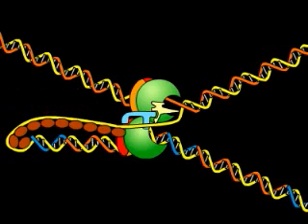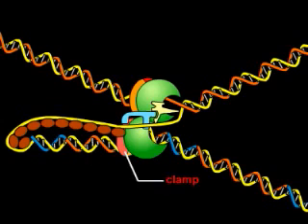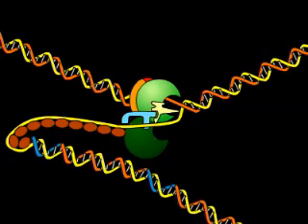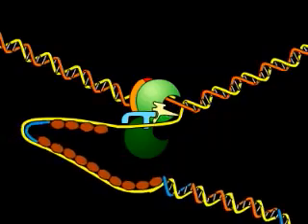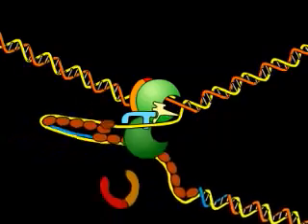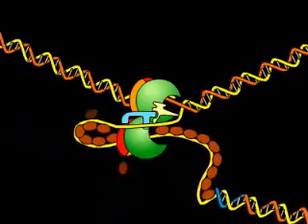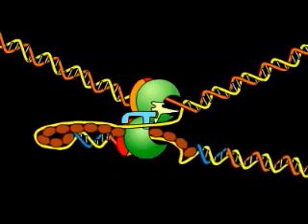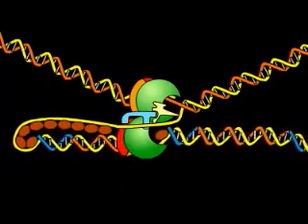IVMS Biochem-DNA Replication Animation 1